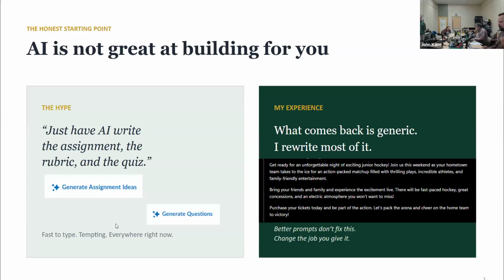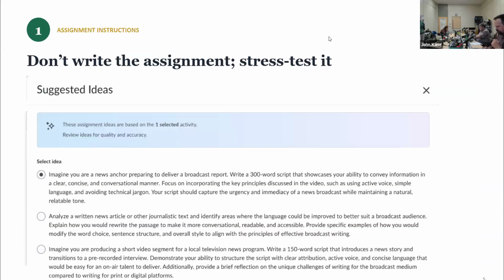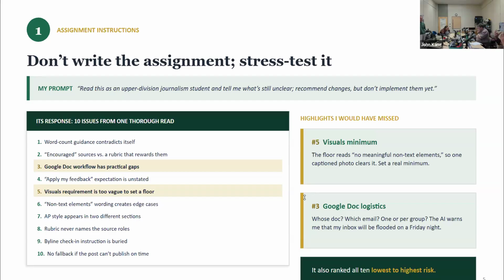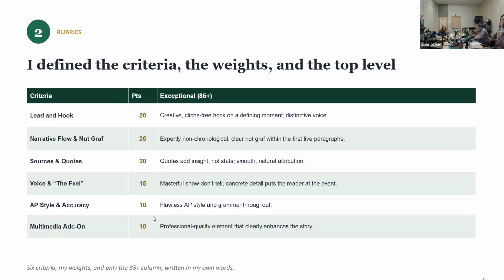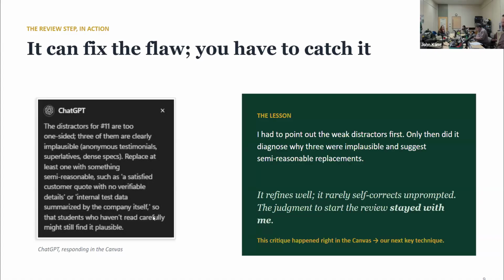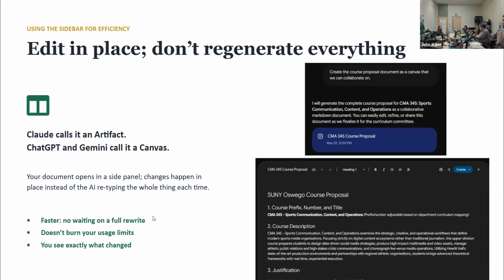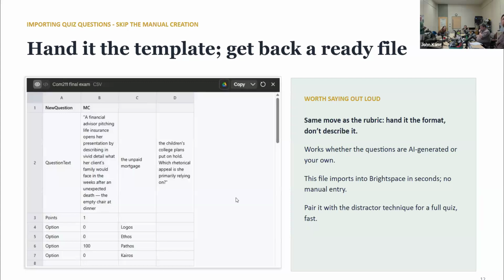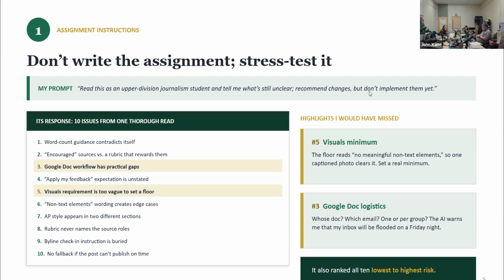Session 12: AI to improve assessments, rubrics, and assignments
Presenter: Tyler King

This session will provide an overview of simple time-saving strategies with AI models to improve rubrics, presentations, and assignment outlines. We will also practice generating plausible distractor answers for quizzes and exams, and using AI to generate importable CSV files to remove the need for manual question creation in Brightspace.